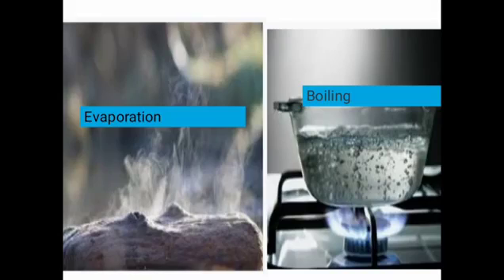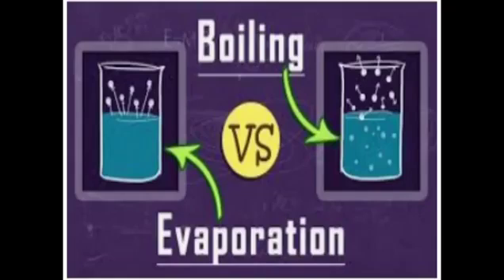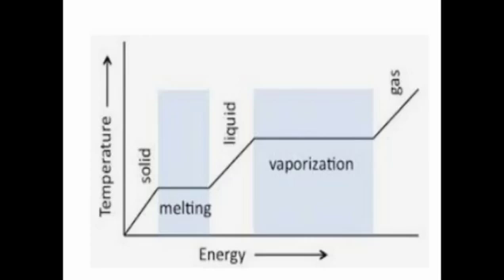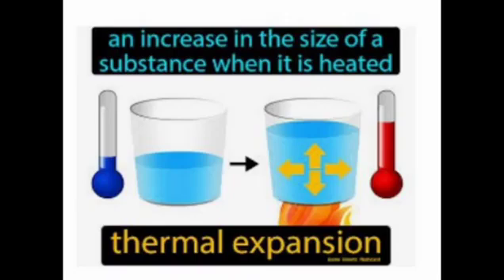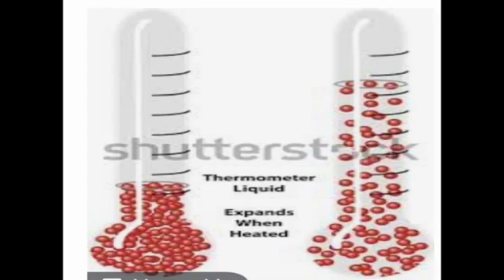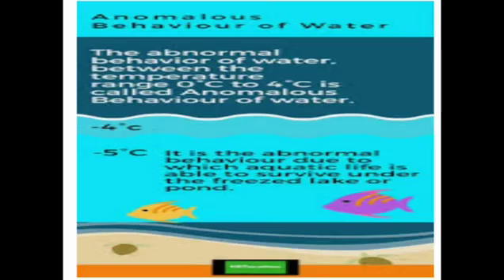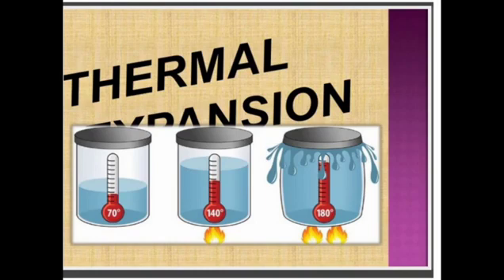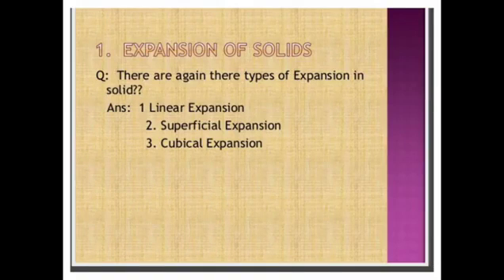Class 8/ICSE/PHYSICS/Session 17